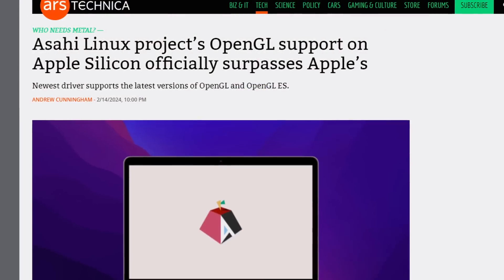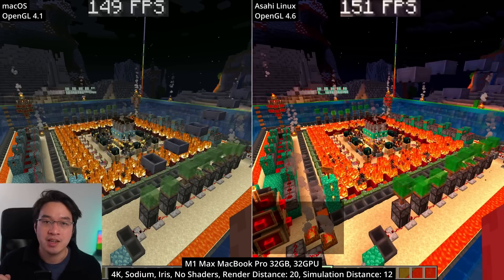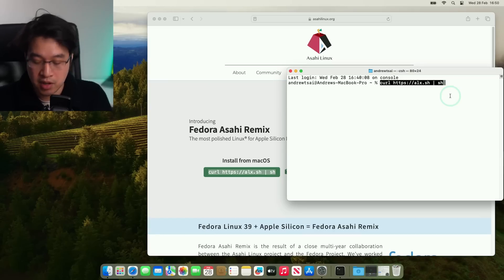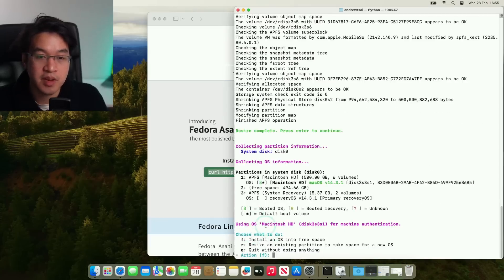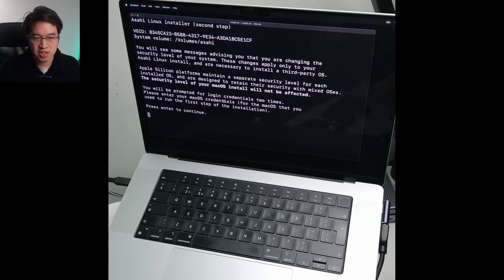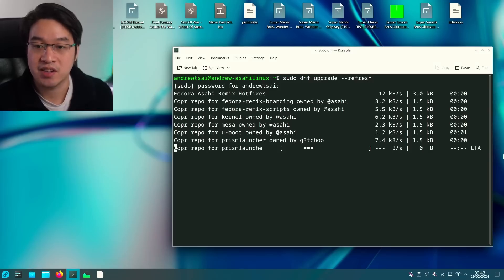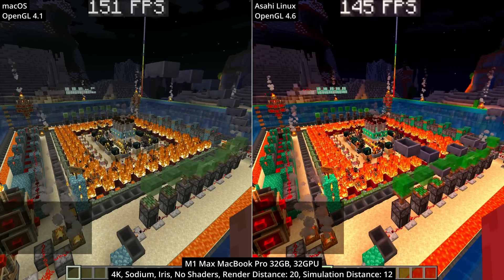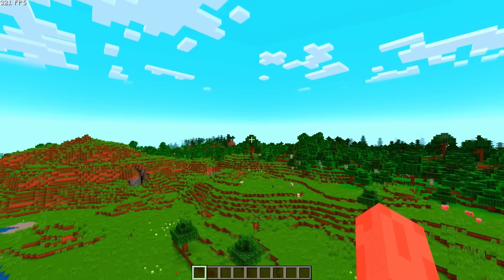This Linux Mac update is GROUNDBREAKING for Mac gaming!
Video about for Asahi Linux on Mac and the new OpenGL 4.6 drivers, with a full Asahi Linux install tutorial for Apple Silicon Macs.

Timestamps:
00:00 Asahi Linux gets OpenGL 4.6 update
00:43 What does this mean for Mac gaming?
02:54 Supported devices
03:53 Asahi Linux install script
05:03 Partition
06:36 Install Asahi Linux Fedora
08:06 Recovery menu
09:33 First time Asahi Linux setup
10:03 Install drivers and OpenGL 4.6 update
10:54 Minecraft tutorial
12:31 Gaming test: Asahi Linux vs macOS